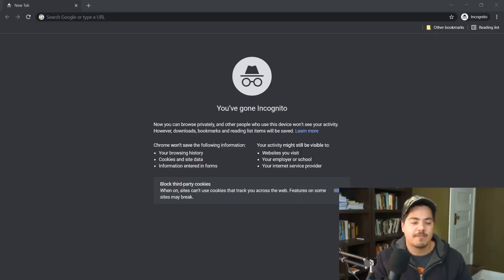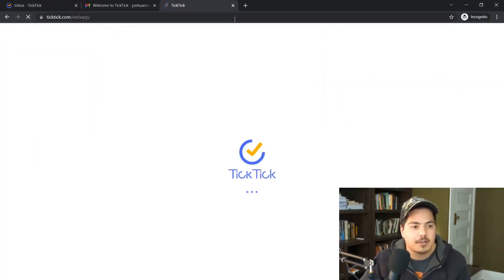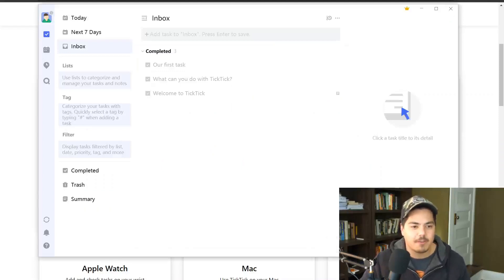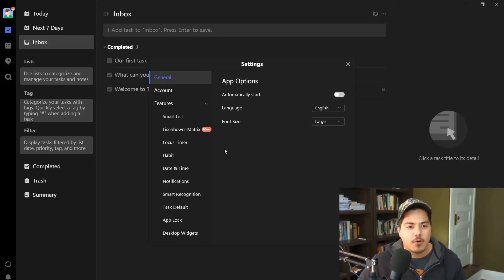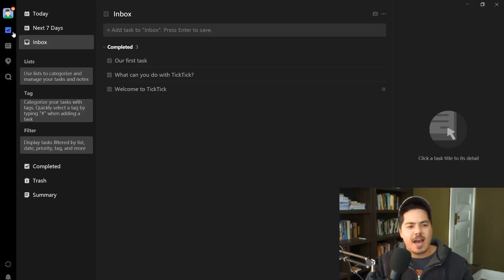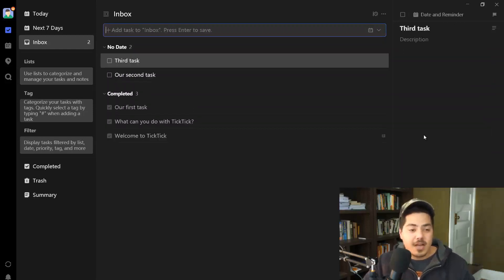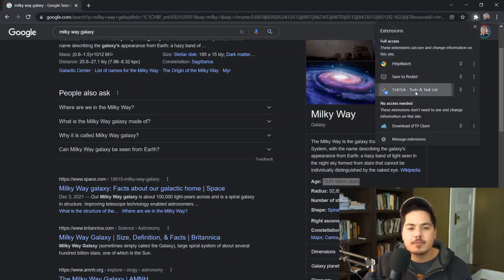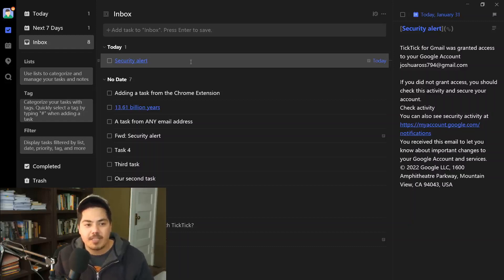#1 Signing up & Adding Tasks - The Compete Guide to TickTick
In the first video of The Complete Guide to TickTick I cover signing up for a TickTick account, downloading the Windows app, signing up for Premium, changing your theme, a navigational overview, and lots of different ways to add task.

Timestamps:
  0:00 - Intro
  1:34 - How to Sign up for a TickTick account
  5:36 - How to download the Windows app
  8:27 - Sign up for Premium
  11:30 - How to change your theme in TickTick
  12:44 - A navigational overview of TickTick
  18:48 - Adding tasks to TickTick
  22:18 - Adding tasks using E-mail
  26:10 - The Chrome extension for TickTick
  28:45 - The Gmail Add-on
  31:40 - Summary